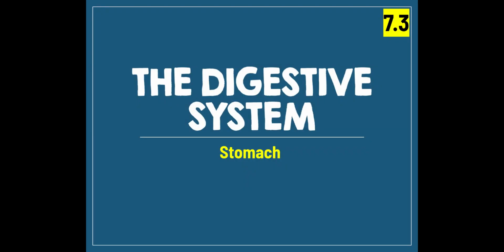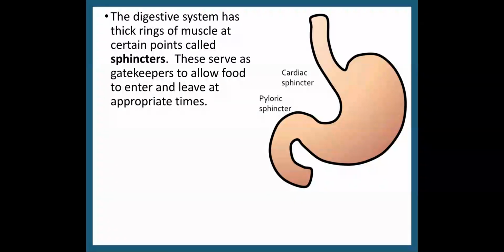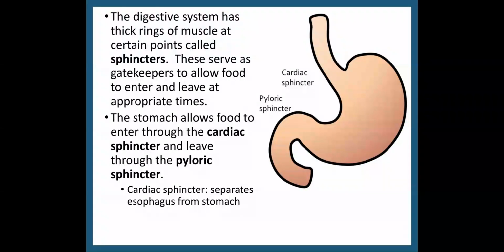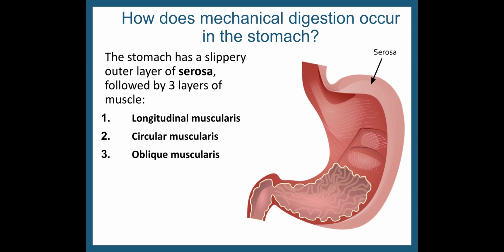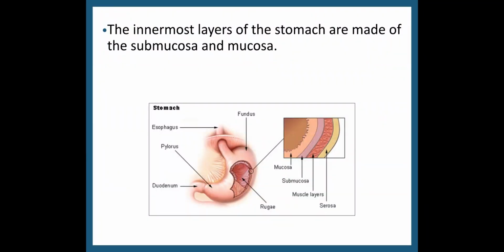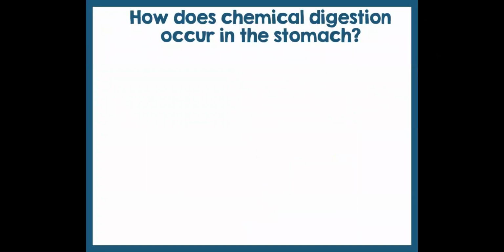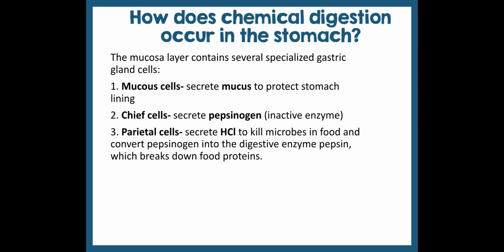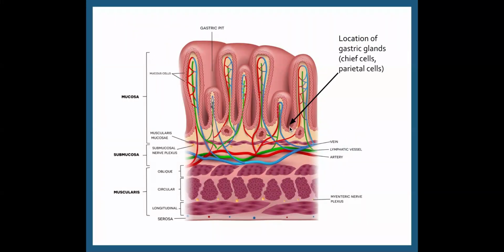7.3- Stomach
The goal of this video is to identify the structures in the stomach, and describe how the substances produced by cells in the stomach aid in digestion.